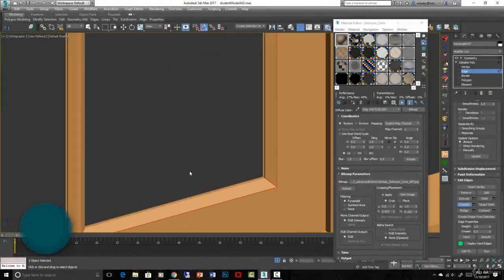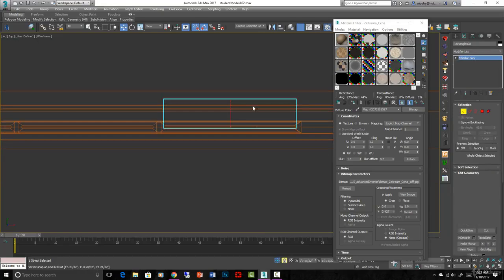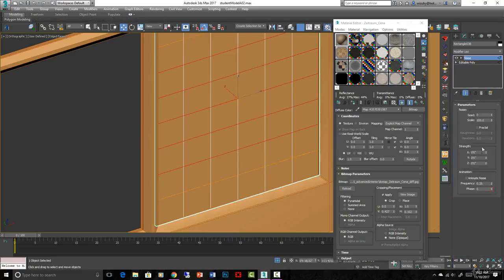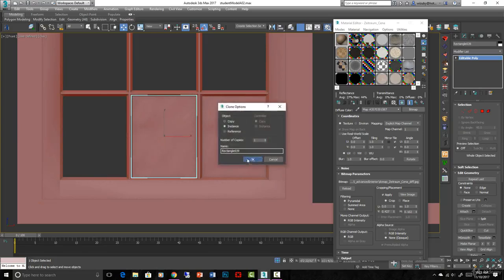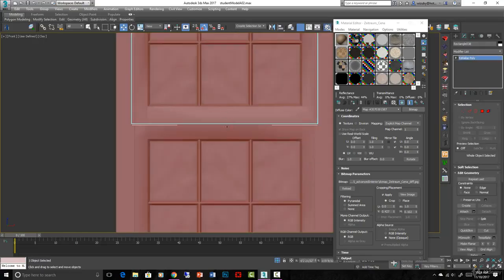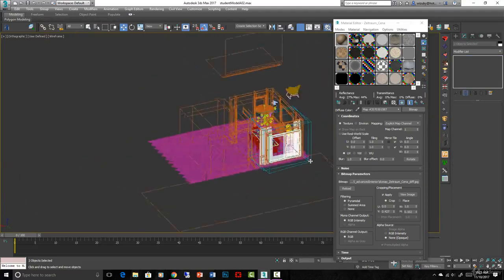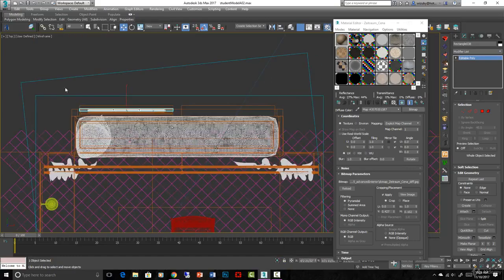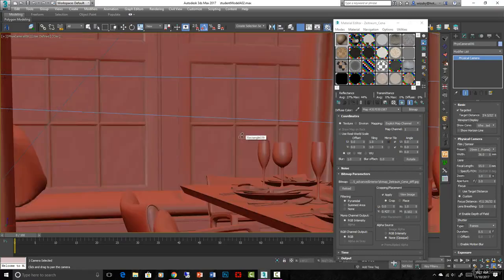Model a High Poly Window Part 2